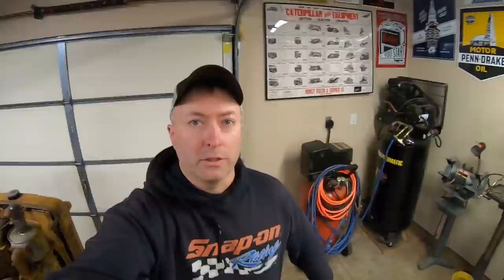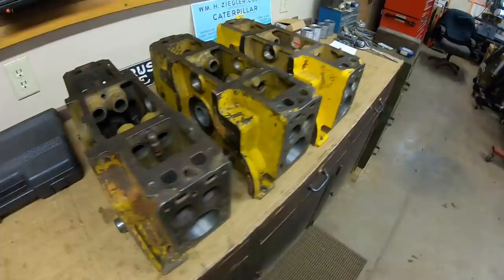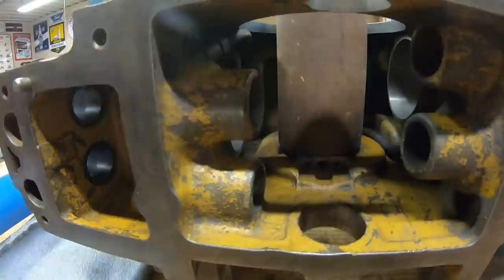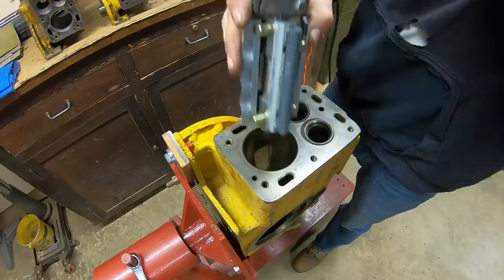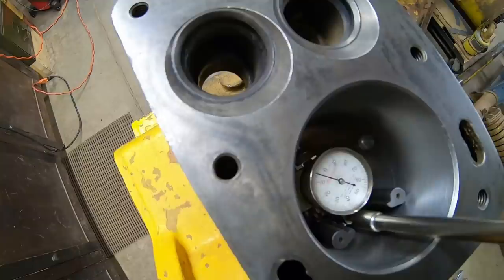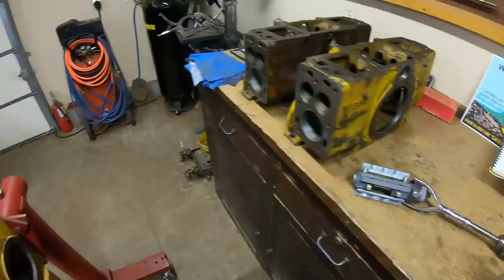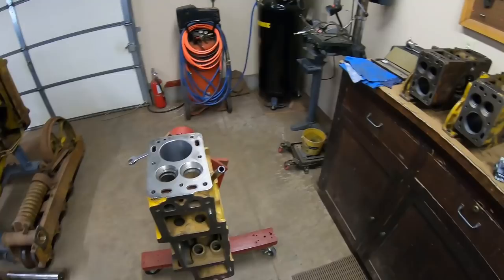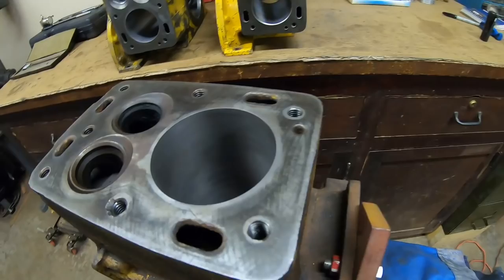Caterpillar D2 5J1113 Starting System Ep.8: "Try" Build Block Prep - Honing Bores & Fitting Pistons